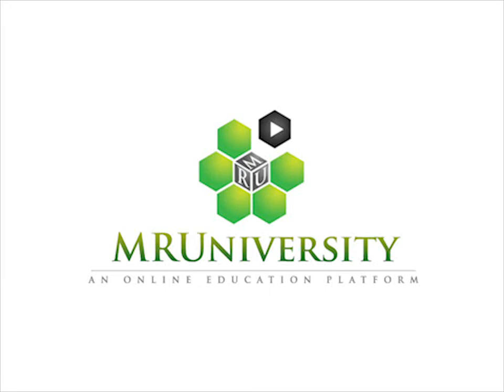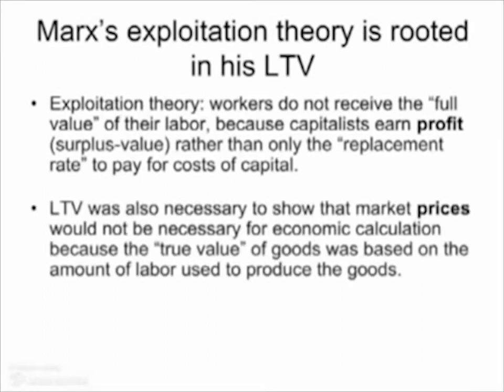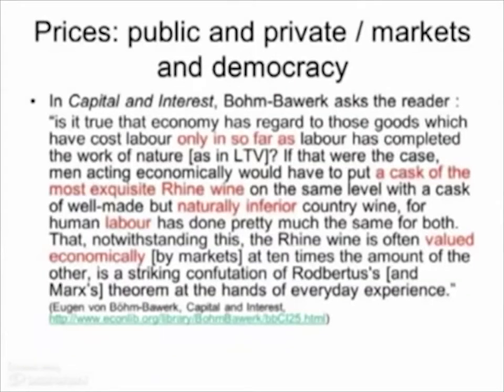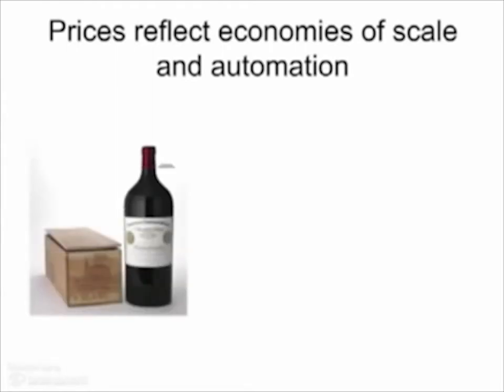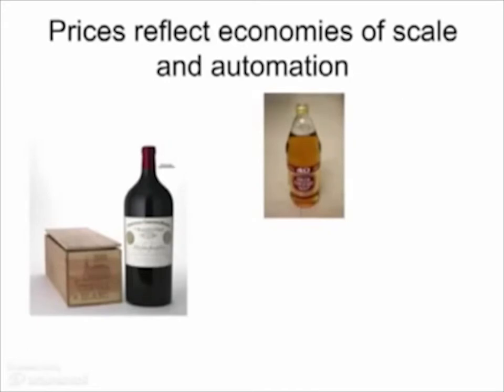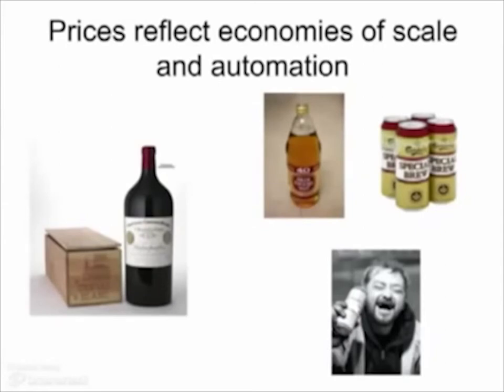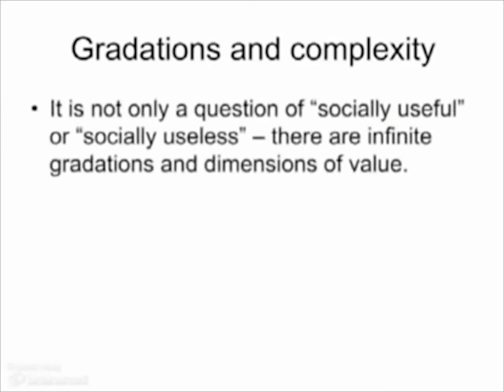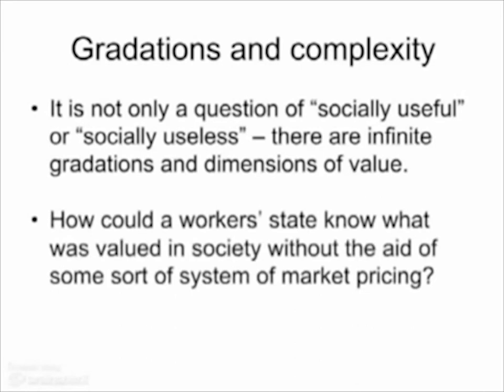Marx's Exploitation Theory and Economics of Scale